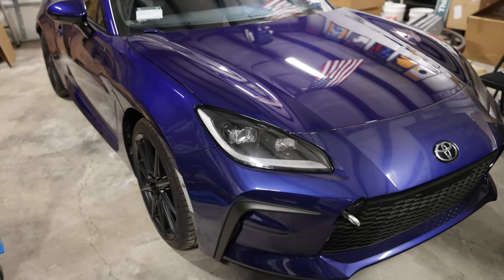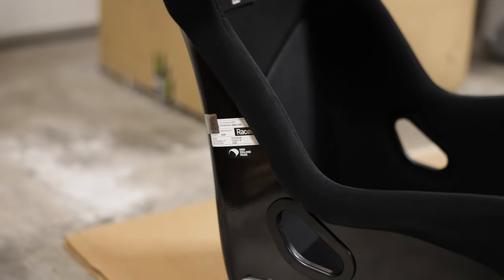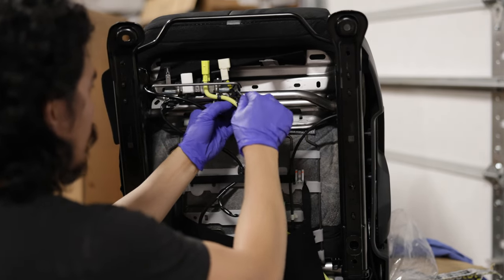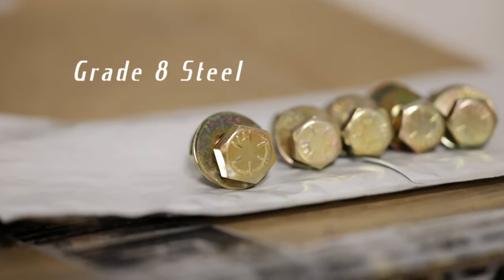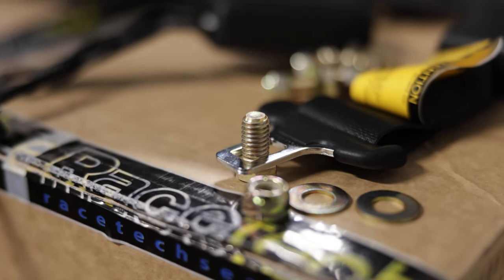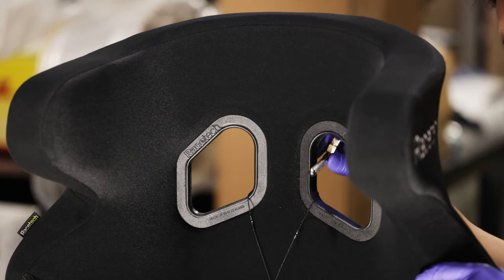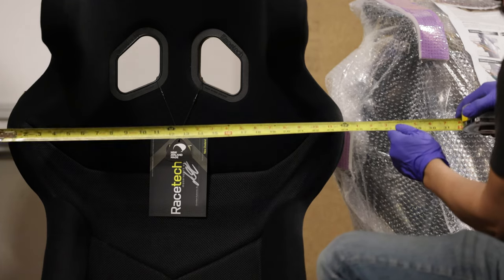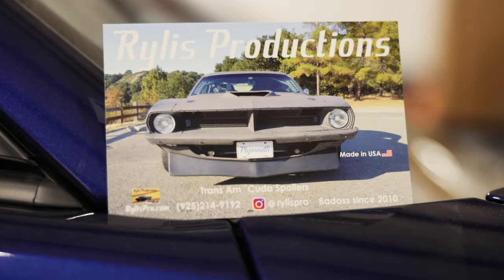2023 Toyota GR86 Racetech Driver Seat Install!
Changed out the stock driver seat in GR86 with a Racetech 4100HR & it looks awesome!
If you need a competiton racing seat with solid safety features these are the ones to get!

Canon RF 28-70, RF 100 & R5
Anno Domini